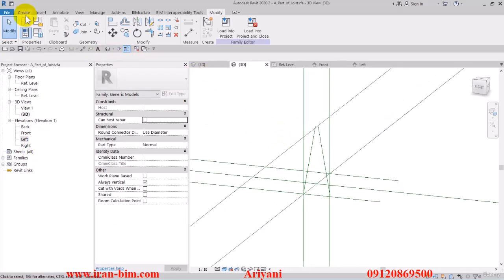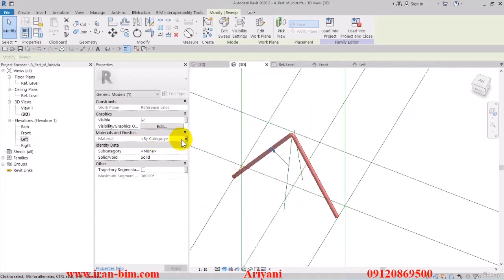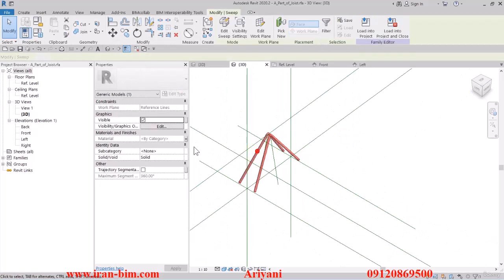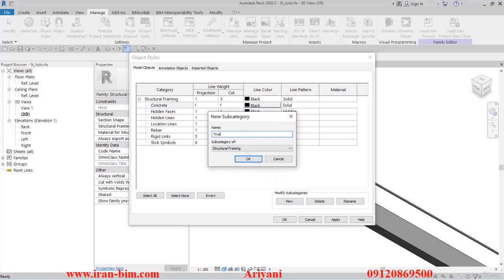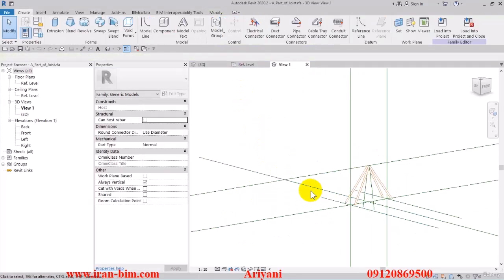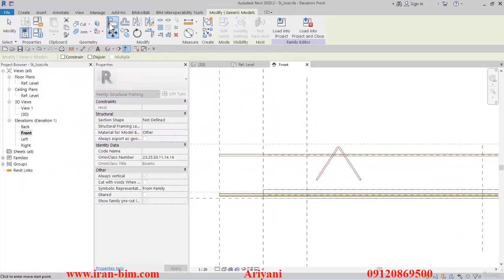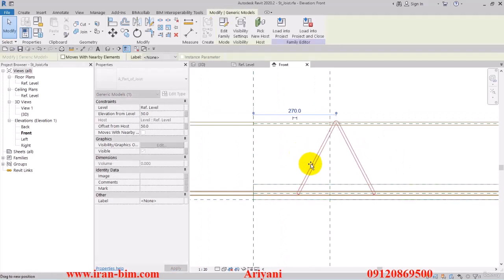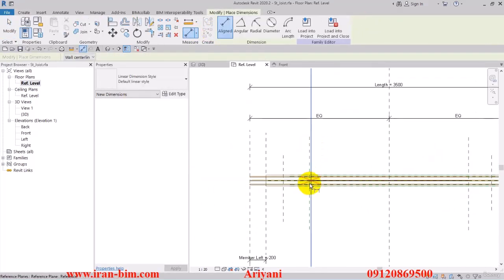76 joist trusses rebar family with parameters and details